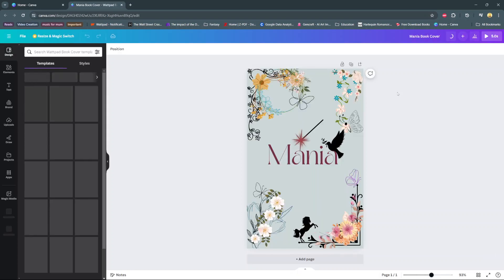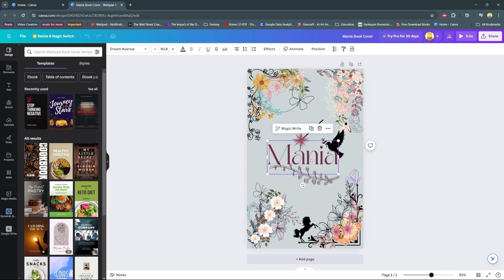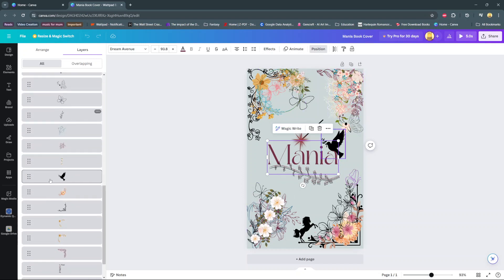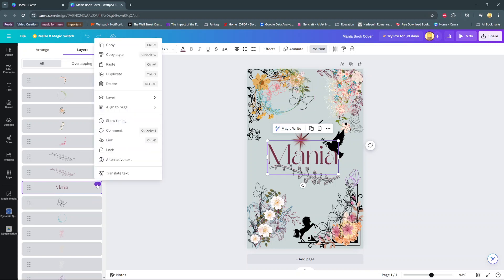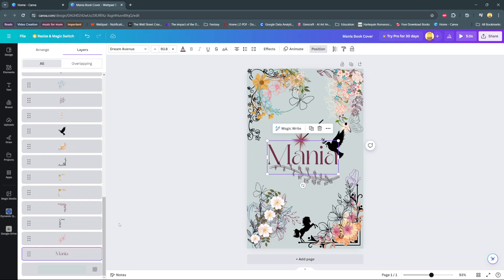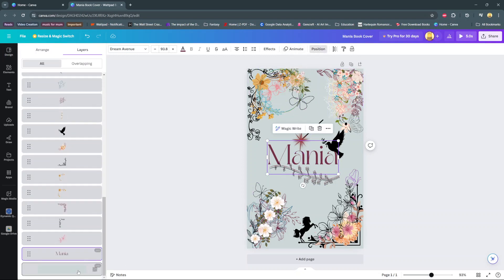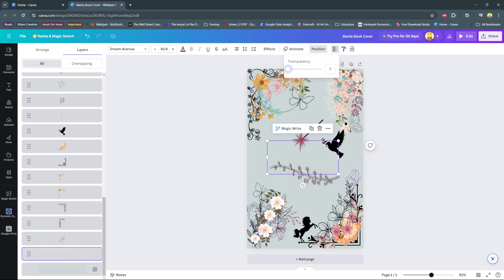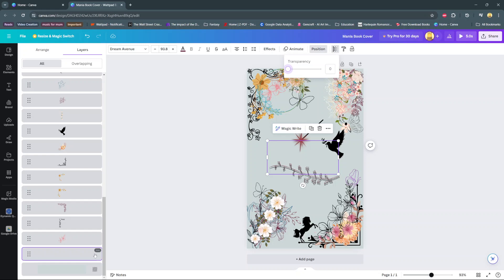How To Hide Layers In Canva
In today's tutorial, I'll walk you through the process of hiding layers in Canva.

Whether you're fine-tuning a design or managing complex projects, hiding layers can help streamline your workflow and keep your workspace organized.

Let's dive in and explore how easy it is to hide layers in Canva.

Step 1: Select any element within your current Canva project.

Step 2: Navigate to 'Position' and click on 'Layers'. This will display all the layers that make up your project.

Step 3: To hide a specific layer (e.g., text), ensure it's selected. Then, tap the three dots (...) and choose 'Send to Back'.

Step 4: Adjust the layer's transparency by sliding the transparency icon all the way down to zero. This action makes the layer transparent and hides it from view.

By following these straightforward steps, you can effectively manage and organize your Canva designs by hiding layers as needed

Cell Phone Tripod Adapter